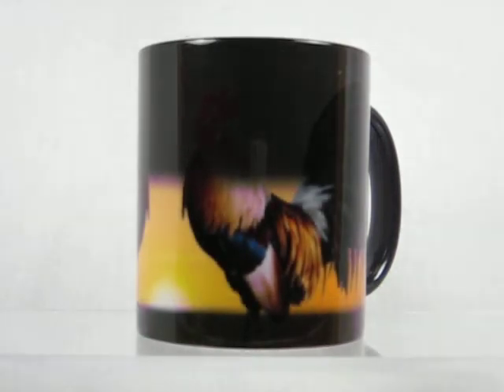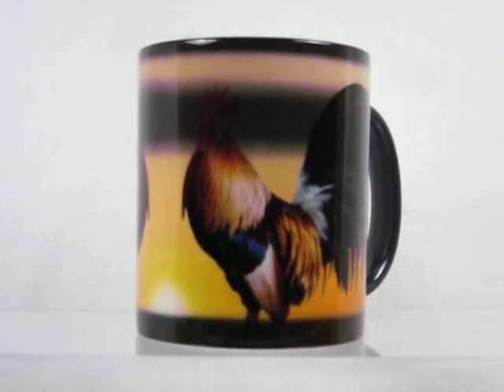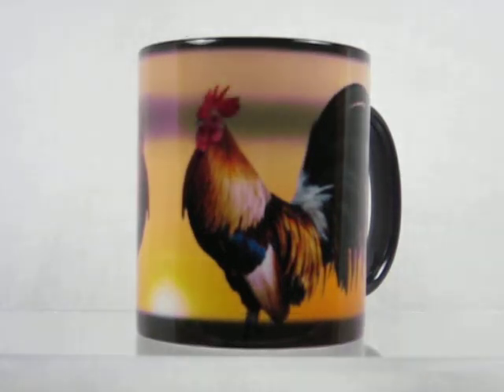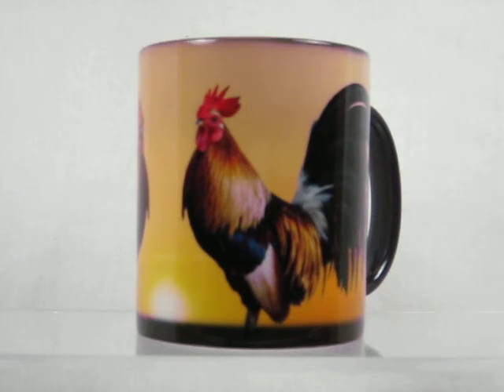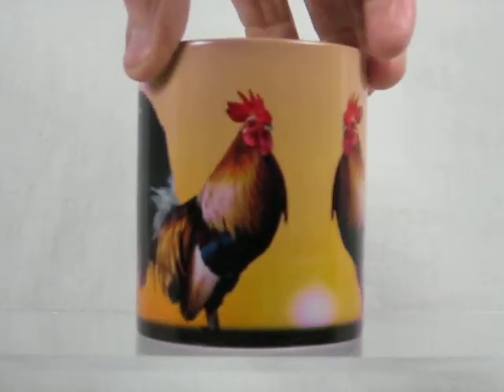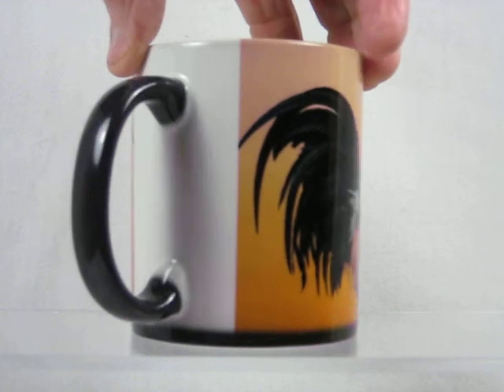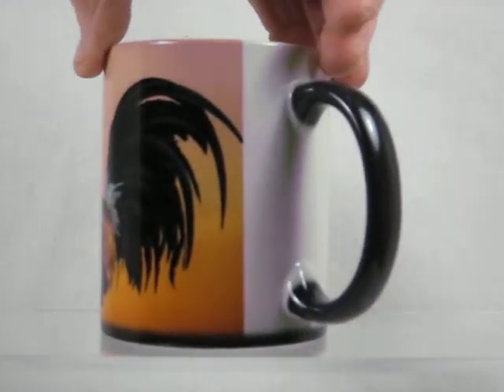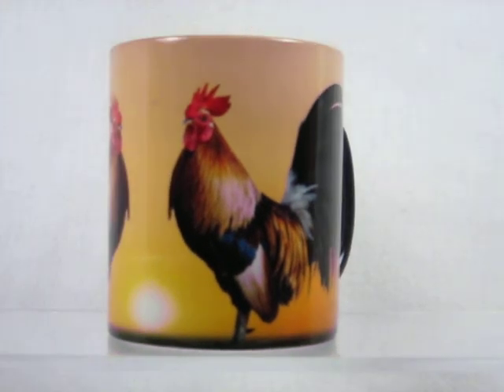Rooster Magic Coffee Mug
Roosters on a color change coffee mug, purchase The mug is a dark color when cool, add any warm drink into it and watch as a colorful image magically appears on it. The picture wraps around the entire mug except for about 1 ½" by the handle. When the mug cools down it returns to the dark color until you add another warm drink into it. Mug size is 11 ounces, hand wash only, do not put in dishwasher, microwave safe. Hand washed this mug will last for years to enjoy over and over again.